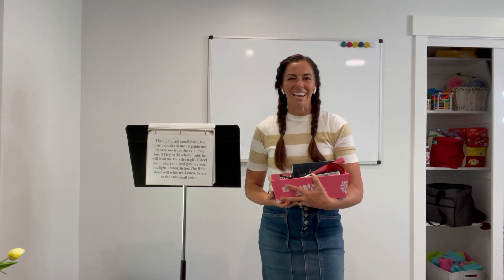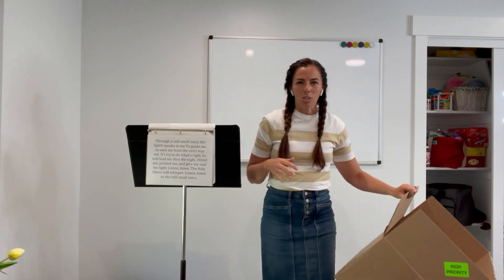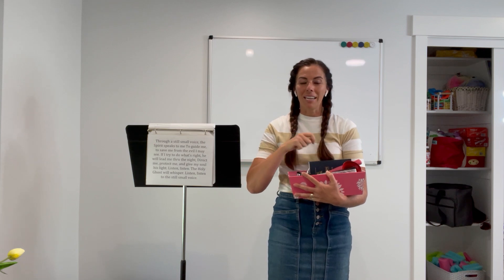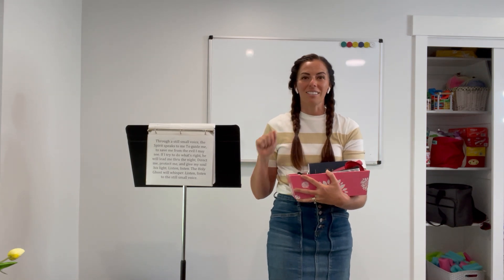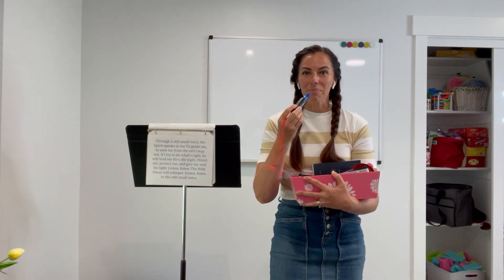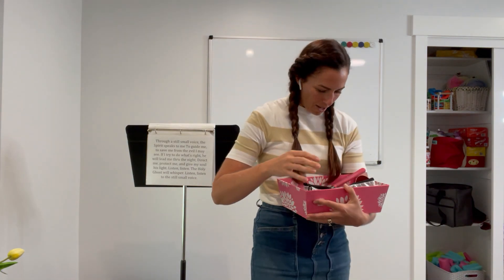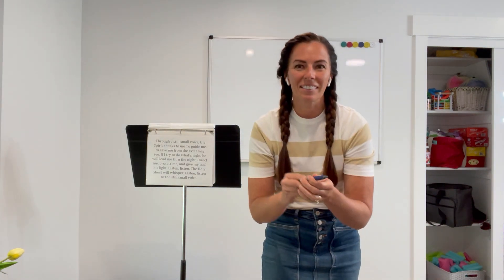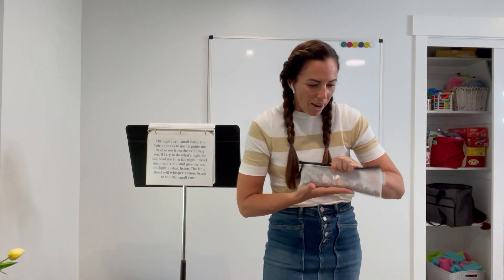The Still Small Voice Primary Singing Time Ideas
Children LOVE a good guessing game!  The Still Small Voice name that sound singing time idea keeps your Primary children’s ears open as they listen to the Primary song and anticipate each sound!

Find more details including a list of activities mentioned in the video